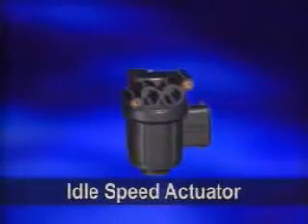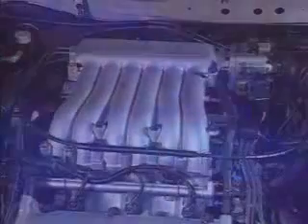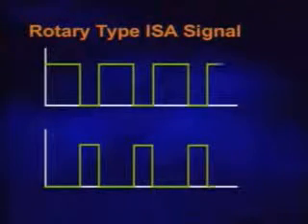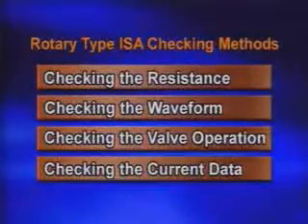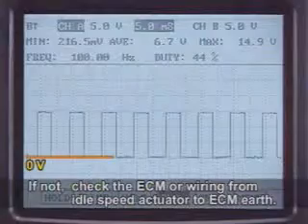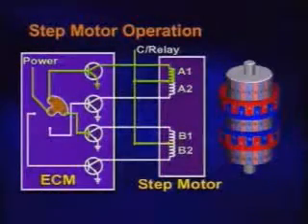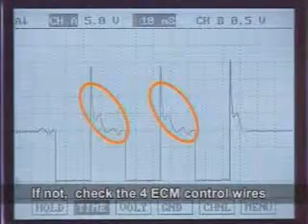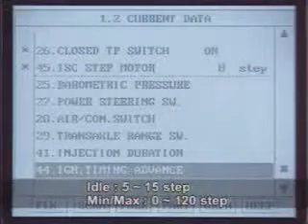Idle Speed Actuator "ISA", How it works ? | مشغل السرعة الأيدل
The function of the idle speed control actuator is controlling the idle speed according to engine conditions such as temperature, throttle position, engine speed, and different load factors.
The ECM compares the actual engine speed with the target speed the ECM transmits a signal to the idle speed actuator which adjusts to the target speed by increasing the bypass air when the idle speed is too low and decreasing it when is too high, for example when the engine is started in cold weather. The engine control module or ECM will give the engine co start enrichment and will increase the engines idle speed to approximately 1,000 rpm or more the idle speed control actuator is responsible for this increase as the engine reaches operating temperature the enrichment will be eliminated and the idle speed will be reduced to a predetermined speed this speed will be maintained regardless of electrical loads on the alternator and to a certain extent mechanical loads.

وظيفة حساس الأيدل (المشغل لسرعة المحرك الأيدل) هي التحكم في السرعة الأيدل تبعا لظروف المحرك مثل درجة الحرارة؛ وضع بوابة صمام الخانق؛ سرعة المحرك  ومعاملات التحميل المختلفة على المحرك تقوم وحدة التحكم بمقارنة سرعة المحرك الفعلية بالسرعة المستهدفة تقوم وحدة التحكم بنقل الإشارة الى حساس الأيدل والذي يصل بالمحرك الى السرعة المستهدفة عن طريق زيادة الهواء المار عندما تكون سرعة الأيدل منخفضة جدا وتقوم بتخفيض سرعة المحرك عندما تكون سرعة الأيدل مرتفعة على سبيل المثال؛ عند تشغيل المحرك في أجواء باردة  تقوم وحدة التحكم بزيادة شحنة الوقود المعطاة للمحرك وذلك بزيادة سرعة الأيدل لتصل الى 1000 لفة بالدقيقة أو أكثر ؛ لمسؤول عن هذه الزيادة في السرعة هو حساس الأيدل ؛ عندما تصل درجة حرارة المحرك الى الدرجة المطلوبة يتم تقليل شحنة الوقود وتنخفض السرعة الأيدل الى السرعة المحددة للعمل هذه السرعة سيتم ضبطها بغض النظر عن الأحمال الكهربية
 على مولد التيار والى حد ما الأحمال الميكانيكية أيضا